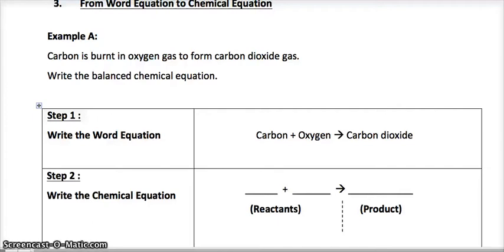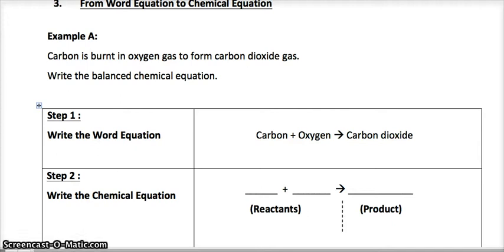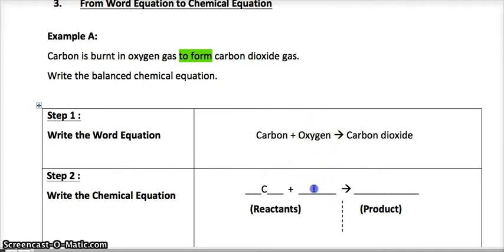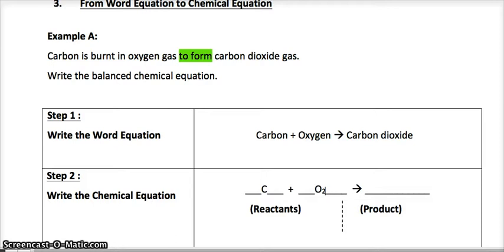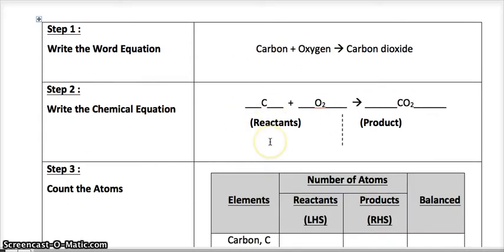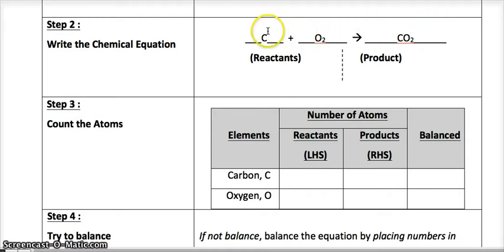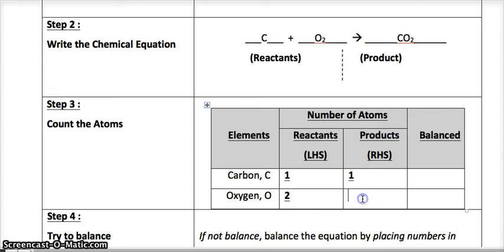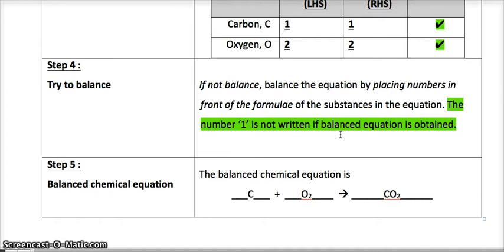Chpt 7 Notes Pg 9